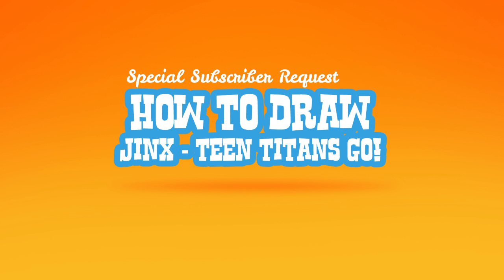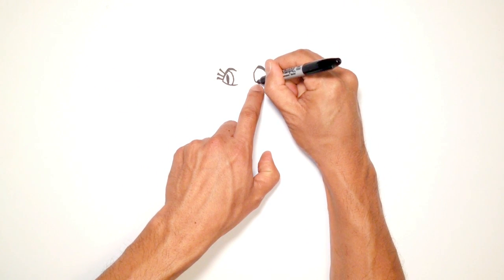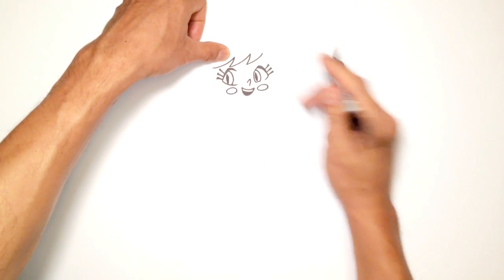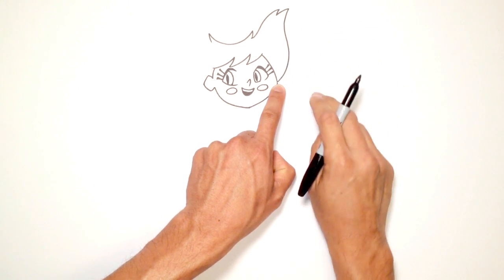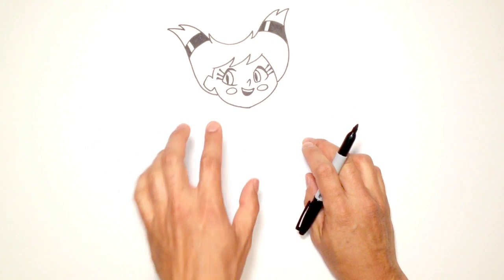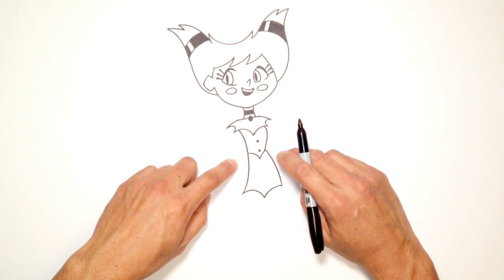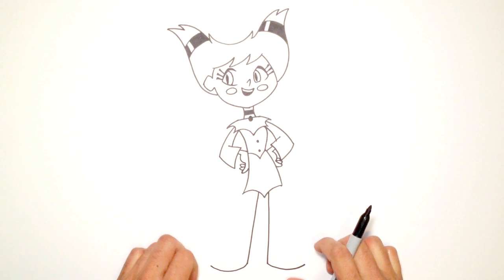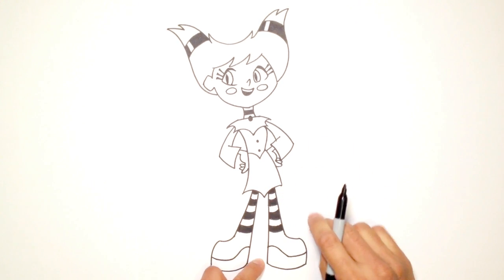How to Draw Jinx | Teen Titans GO